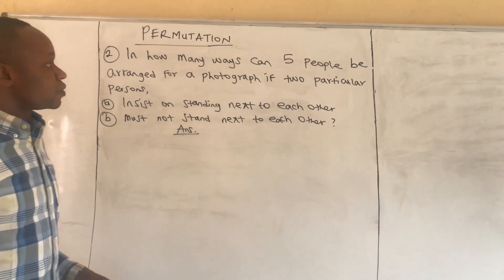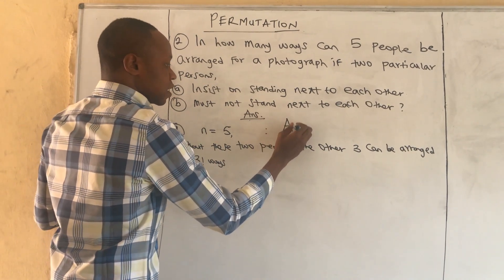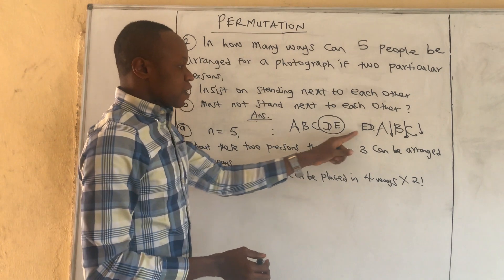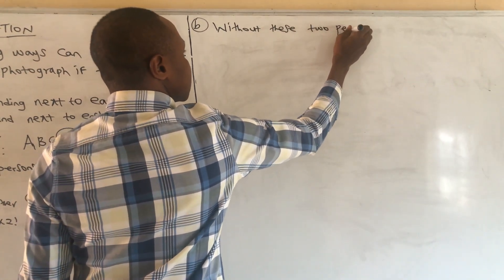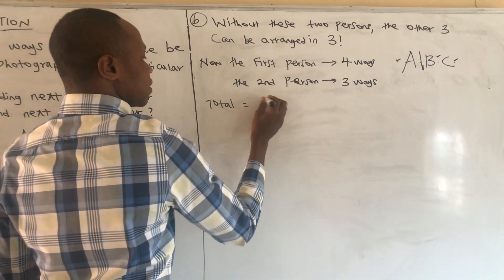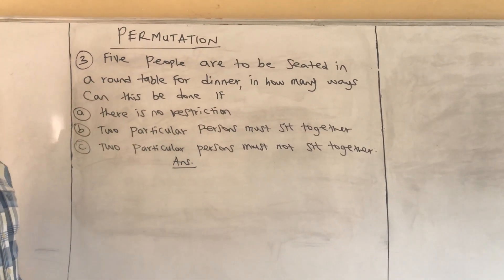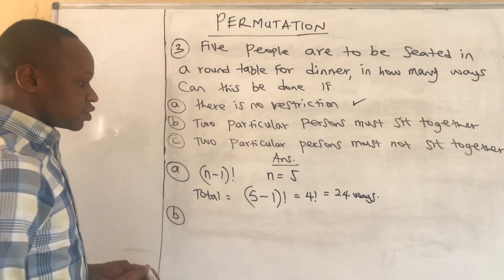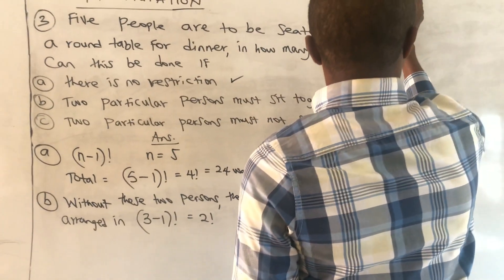Conditional Permutation Involving Distinguishable items and Conditional Circular Permutation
The video teaches an arrangement of Human Beings in a Row or Line with some Coming Together or Not Coming Together. Circular Arrangement is also presented in a very comprehensive way.